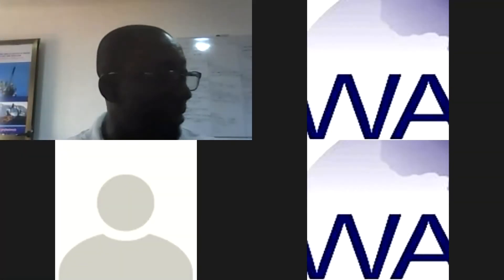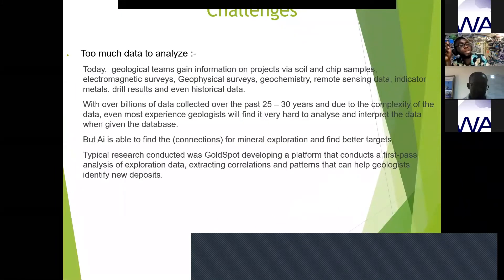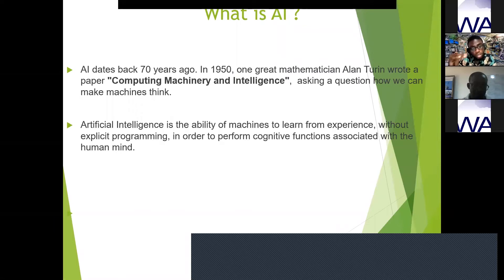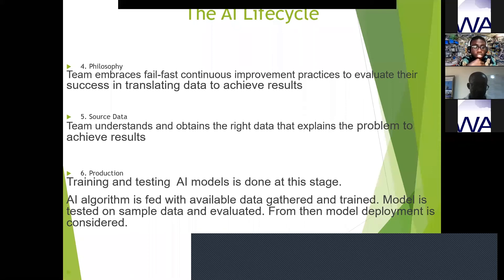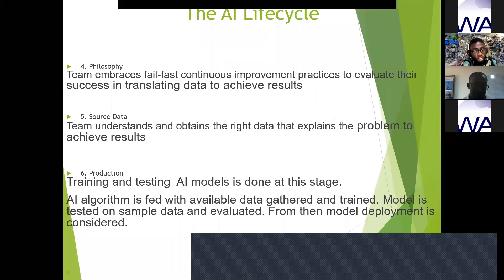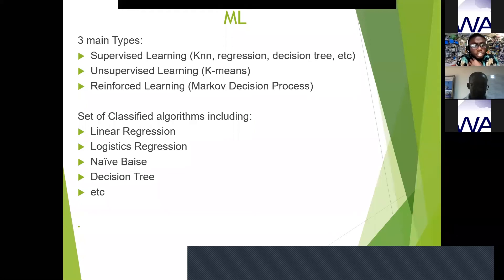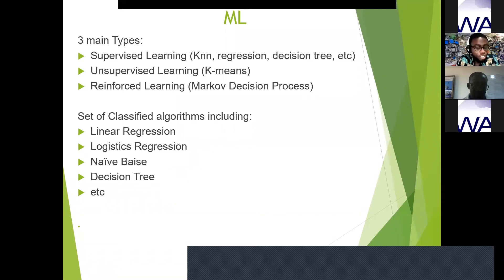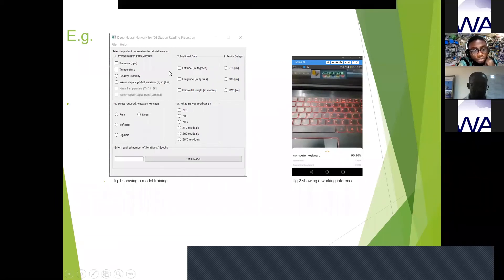WAIMM Webinar presentation by Solomon Acheampong, Geomatic Engineer and Software Programmer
As part of the mission of the West African Institute of Mining, Metallurgy and Petroleum (WAIMM)  to provide professional and career development for members and the mining and petroleum industries across the West African sub-region and beyond the webinar series have been created to provide an accessible platform for industry professionals to access knowledge of industry issues and technological advancements especially in this era of restricted movement and social distancing caused by the Covid-19 pandemic.

The WAIMM hosted webinars provide a channel to access information and knowledge of finance, mining, petroleum, management and operations that cuts across every aspect of the resources industry.

Solomon Acheampong ( Geomatic Engineer and Software Programmer ) did a presentation on the topic: MINERAL EXPLORATION  USING ARTIFICIAL INTELLIGENCE on 15th September 2020.

Past webinars can be found at the WAIMM YouTube channel.

for a list and dates of upcoming webinar sessions.